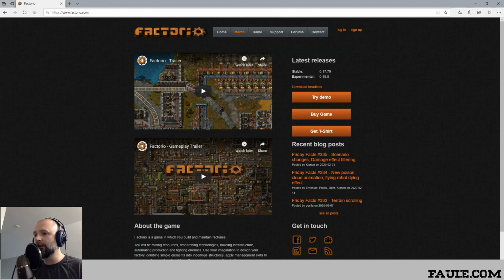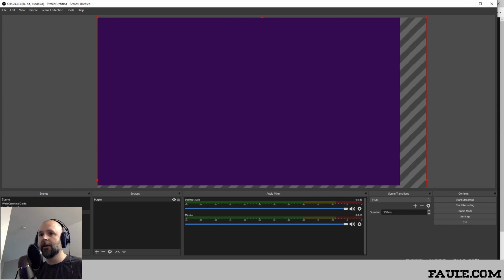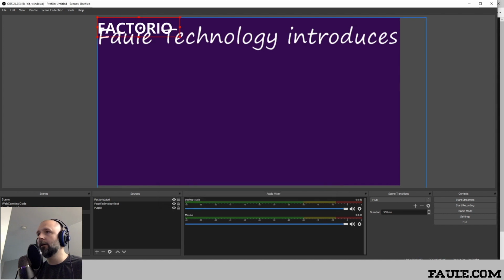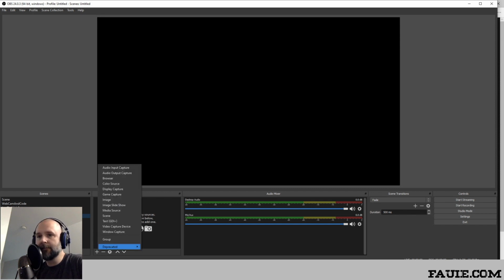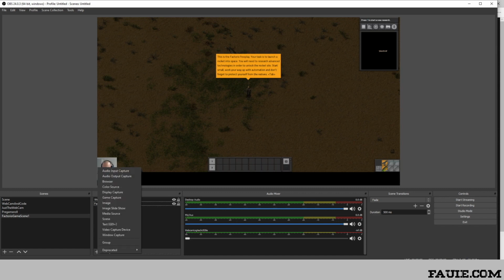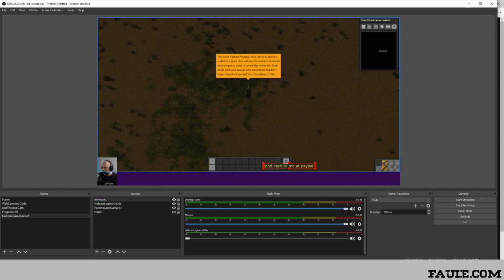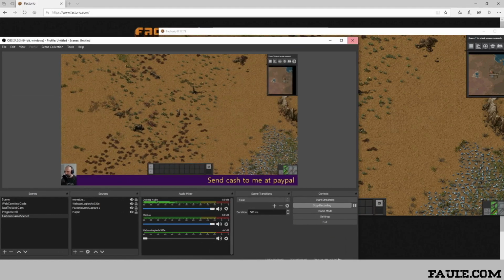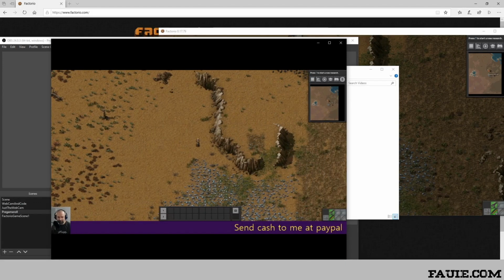OBS - Gaming Scene Setup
In this exciting video we'll set up a gaming scene so we can begin live streaming.
Who doesn't want to be a Youtuber and make all the money by gaming?

My game of choice is Factorio (and I won't make gaming money, so I'll make this video instead!) and I'll show you how to set up a game capture source and some channel graphics.